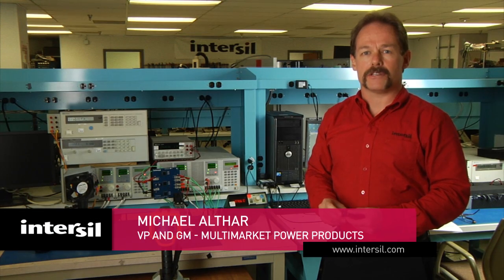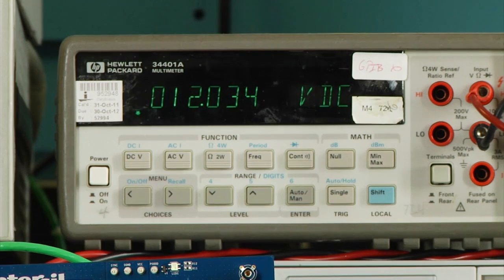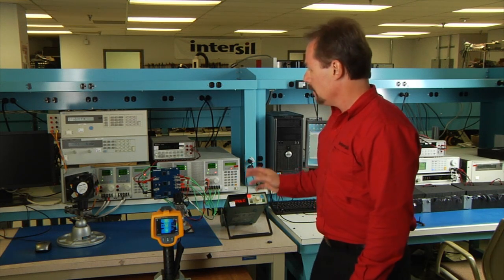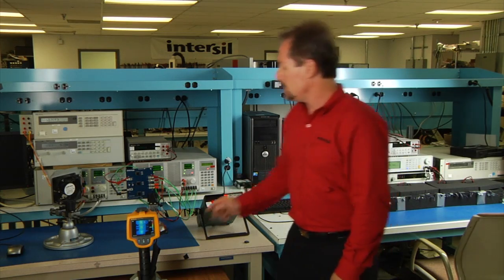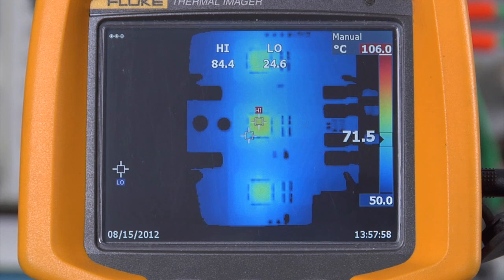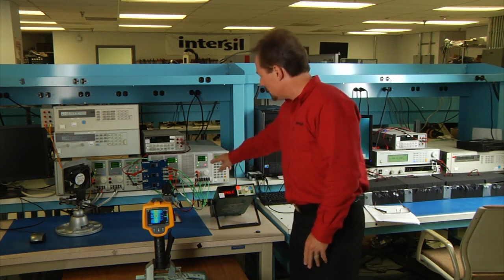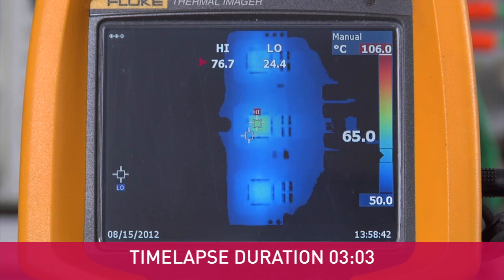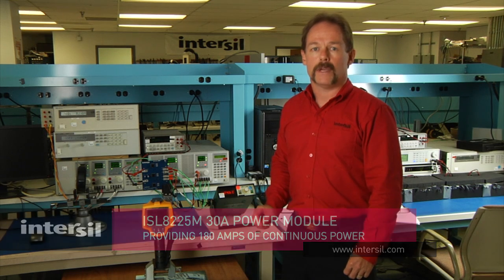Introducing Intersil's ISL8225M 30A Power Module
This video features Intersil's power modules, specifically the ultra-dense, super smart ISL8225M 30A Power Module and the ISL8225M Evaluation Board.

In this example we have three power modules hooked up in parallel, each providing a minimum of 30A to enable us to have a 90A plus system solution. We have 12V on the input with our output running 1V out and 90A worth of output current.

Under a room temp operating condition with no heat sinks, no air flow you can see that our cool running parts are only running 77 degrees C at the hottest power module in this application, very efficient. So, under these conditions you don't need a heat sink, you don't need airflow and yet you have a very low overall system operating temperature level.

If you do have a system operating at extended temperatures in a hot environment and you do have airflow available you can see that there's going to be significant improvements in the overall thermal performance of these products.